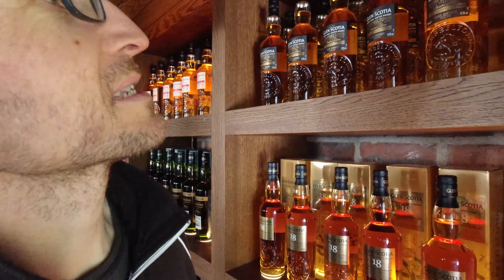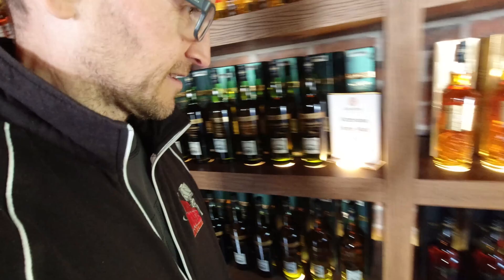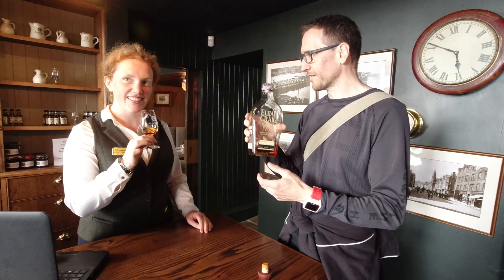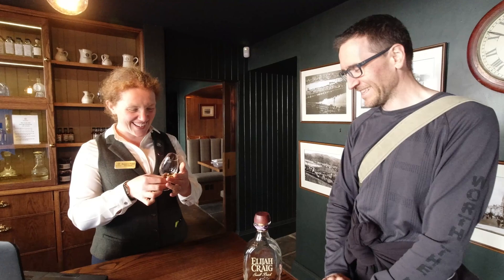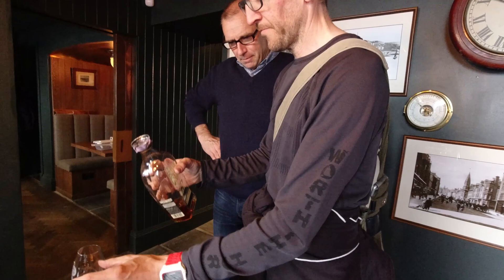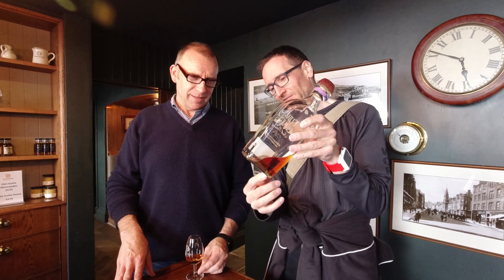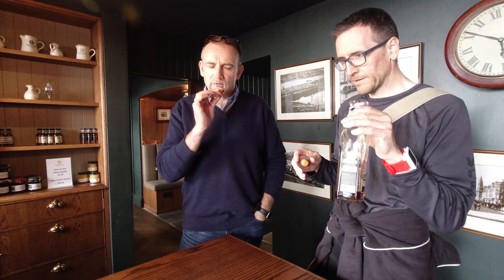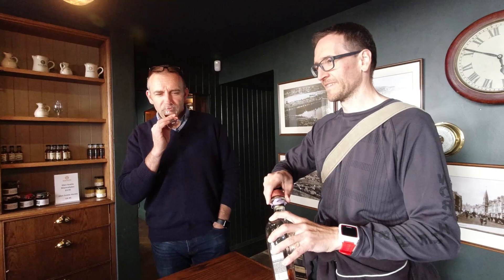Glen Scotia Distillery Shop and More Elijah Craig sharing - Campbeltown Whisky Vlog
Great people Roseanne and Iain at Glen Scotia. Come back for the epic warehouse tasting that follows in the next video.